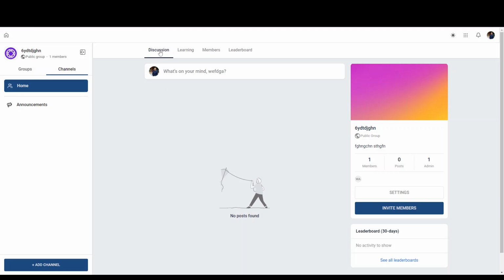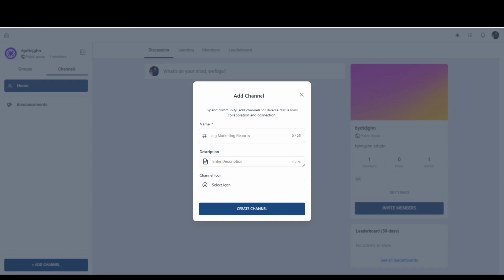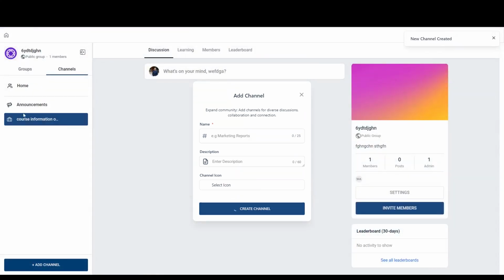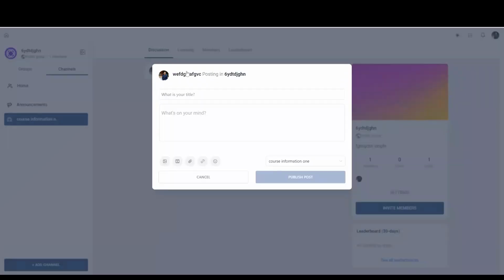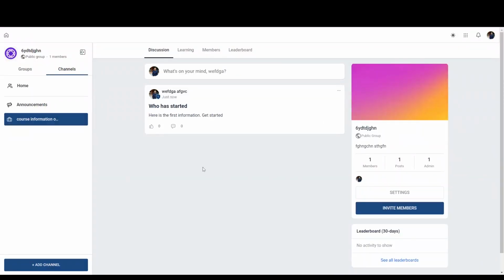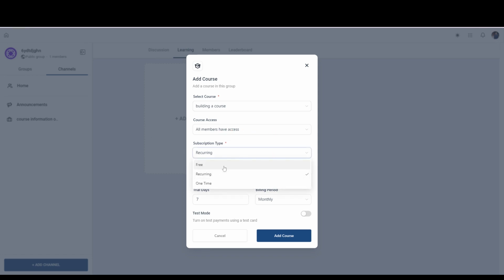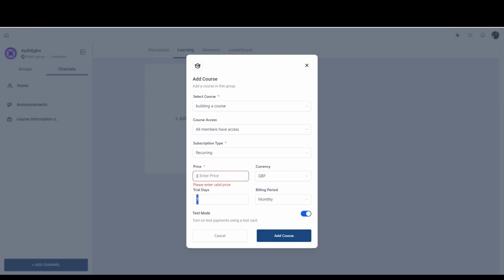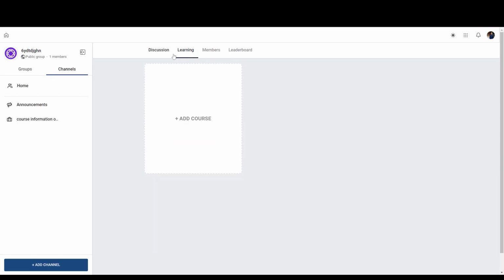How to build a HighLevel Community - Part Six | How to use the community area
Taken directly out of my GoHighLevel Unleashed course.

This is part six of seven short videos that covers everything in the membership area of HighLevel, which includes courses, community and client portal. This video walks you though every aspect of HighLevel communities and how to get the most from it. Whether you're using it for your internal teams or to grow a paid/free audience.

Other video links for this course chapter.